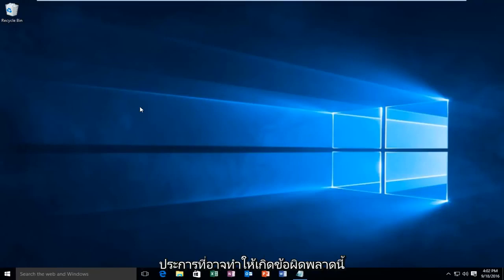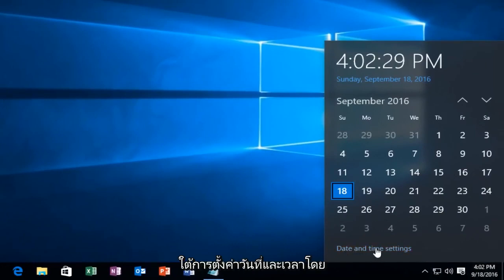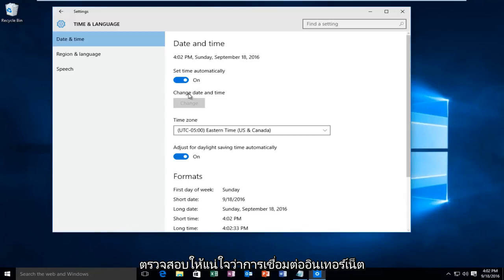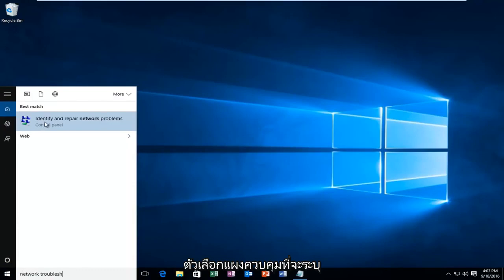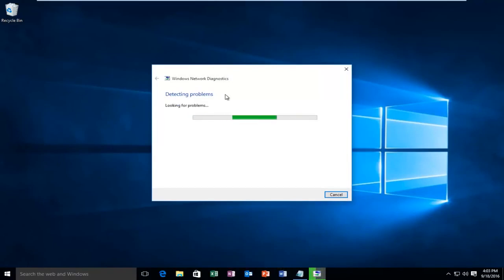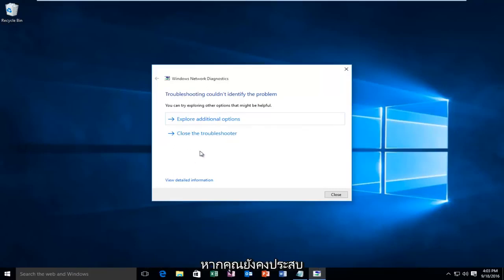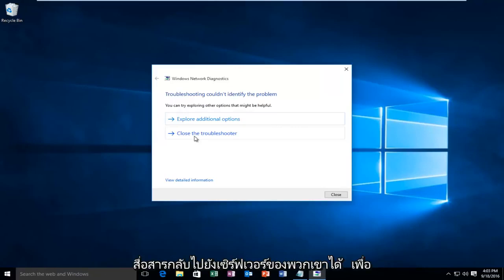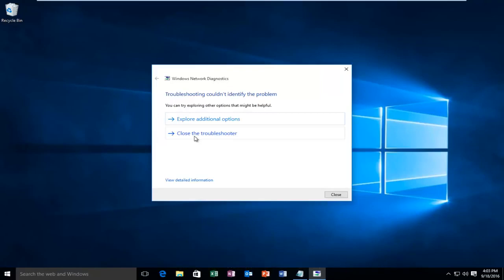วิธีแก้ไขข้อผิดพลาด 0x80072F8F-0x20000 ใน Windows 10 หรือ 11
คุณอาจเห็นข้อผิดพลาดนี้หากวันที่และเวลาสำหรับพีซีไม่ถูกต้อง หรือ Windows มีปัญหาในการเชื่อมต่อกับบริการเปิดใช้งานออนไลน์และไม่สามารถตรวจสอบรหัสผลิตภัณฑ์ของคุณได้

รหัสข้อผิดพลาด 0x80072F8F ปรากฏในวิธีเดียว เป็นที่ทราบกันดีว่าจะปรากฏเร็วเท่ากับ Windows 7 และส่วนใหญ่เกี่ยวข้องกับข้อผิดพลาดที่เกิดขึ้นในกระบวนการอัปเดต หรือเมื่อคอมพิวเตอร์พยายามเชื่อมต่อกับบริการเปิดใช้งานออนไลน์ อาจปรากฏขึ้นเมื่อการเปิดใช้งานล้มเหลวในการตรวจสอบรหัสผลิตภัณฑ์ รหัสข้อผิดพลาดจะแสดงขึ้นเมื่อระบบทราบว่าวันที่และเวลาของพีซีไม่ถูกต้อง รหัสข้อผิดพลาด 0x80072F8F จะปรากฏขึ้นด้วยหากคอมพิวเตอร์ระบุว่าการตั้งค่าเขตเวลาบนคอมพิวเตอร์ไม่ถูกต้อง

เมื่อ Windows กำลังดำเนินการตามขั้นตอนการติดตั้งและกำลังตรวจสอบข้อมูลทั้งหมดที่เกี่ยวข้องกับคอมพิวเตอร์ รหัสข้อผิดพลาด 0x80072F8F จะเกิดขึ้น ซึ่งบ่งชี้ว่าข้อมูลในการตั้งค่าของคอมพิวเตอร์ไม่ถูกต้อง เวลาและวันที่ที่ถูกต้องจำเป็นเมื่อใช้คีย์ตรวจสอบความถูกต้องซีเรียลเพื่อติดตั้ง Windows เมื่อการตั้งค่าเหล่านี้อยู่นอกหน้าต่างที่ยอมรับได้ ปัญหาจะเกิดขึ้น